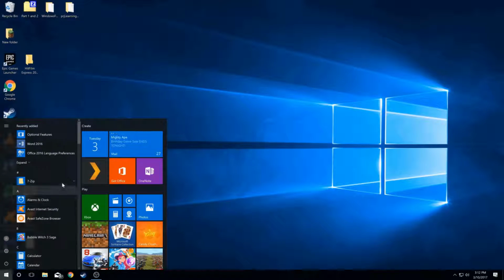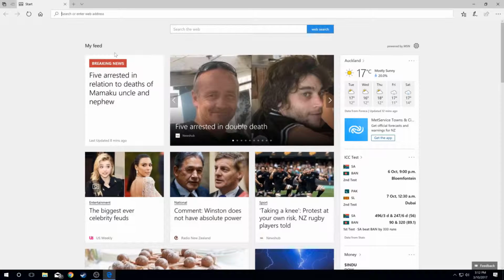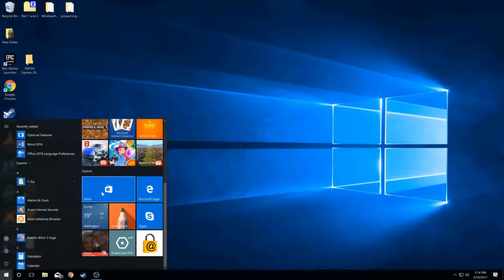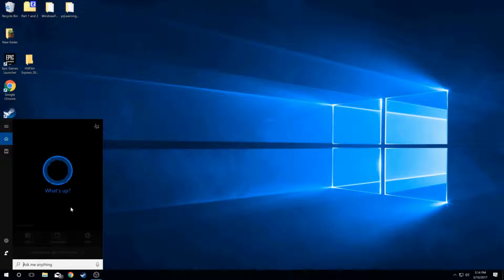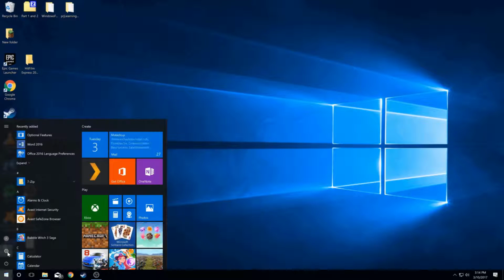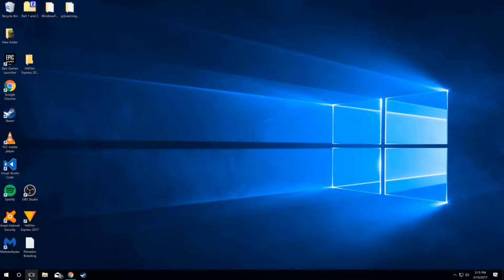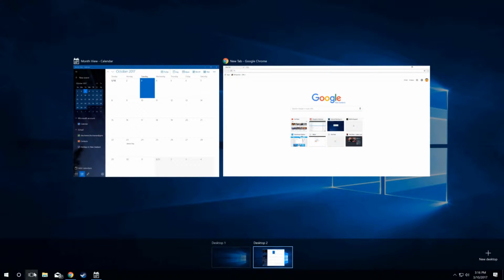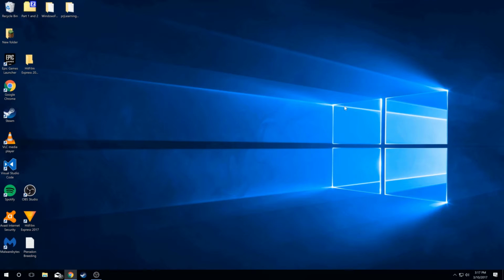Windows 10 Tutorial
This tutorial goes over the new features of windows 10 that are not in windows 7 these features include: New start menu, App store, Settings app, Cortana, Edge and desktop switching.